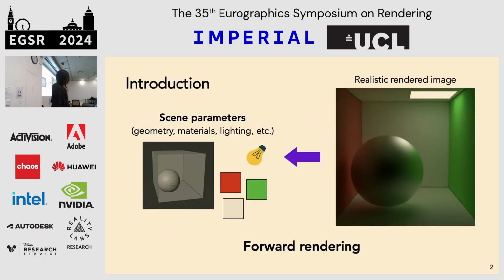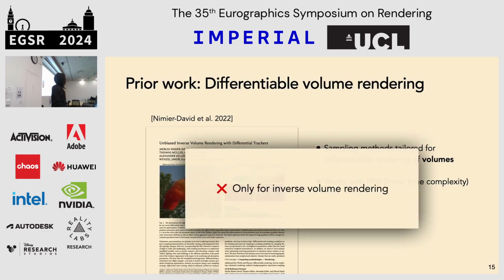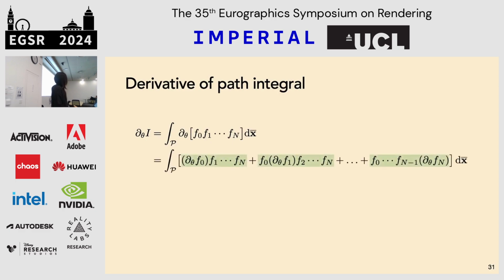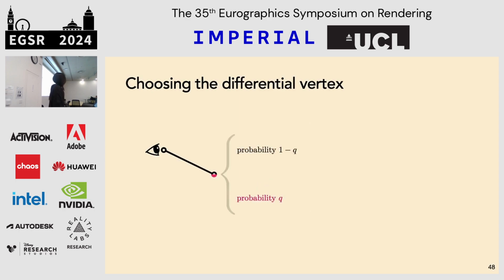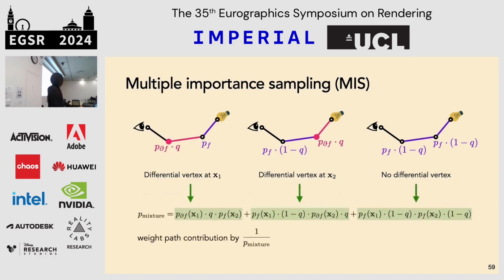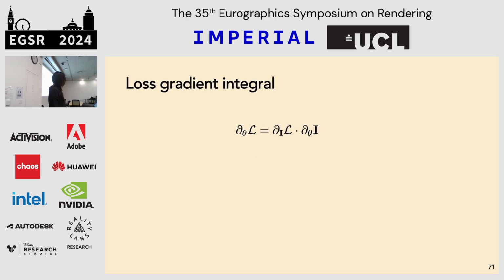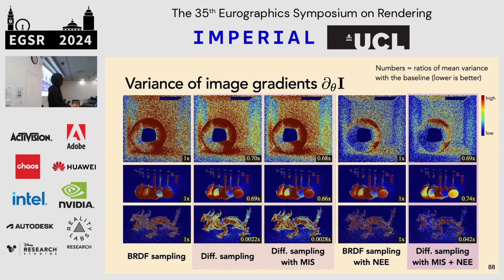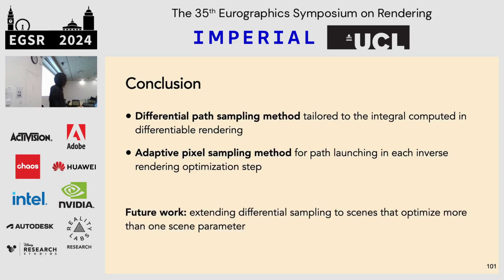EGSR2024: Importance sampling methods for differentiable rendering